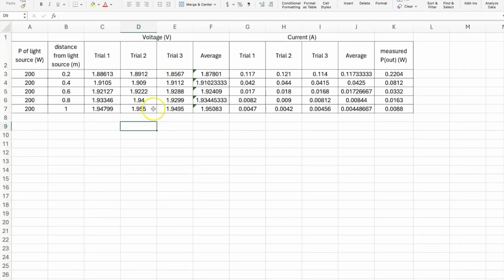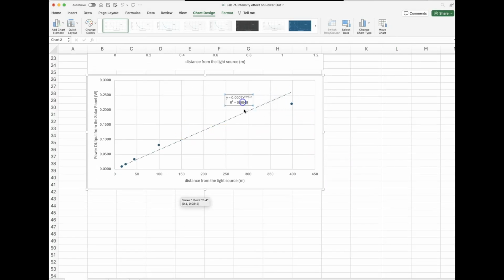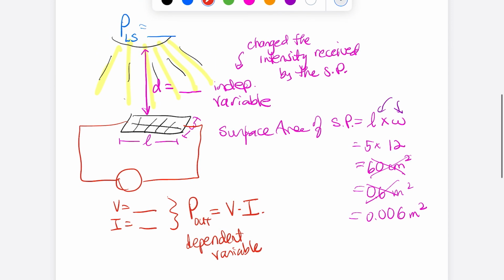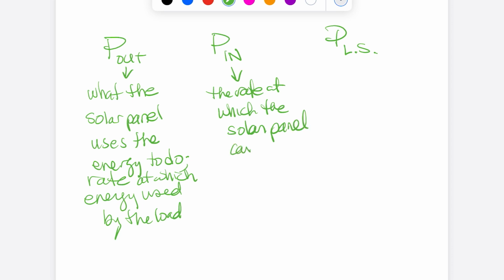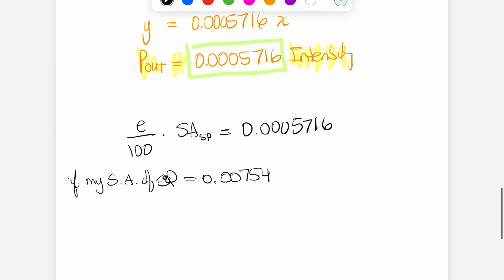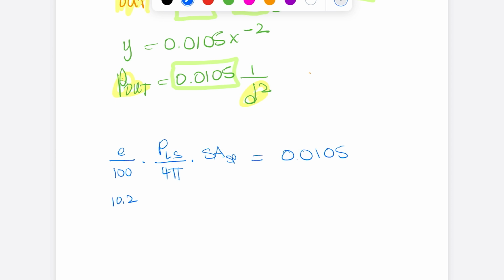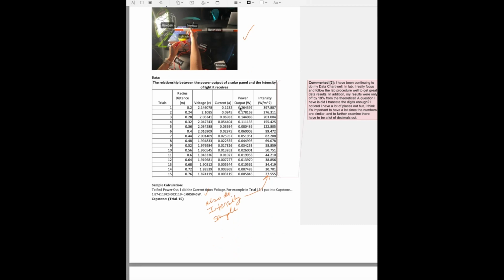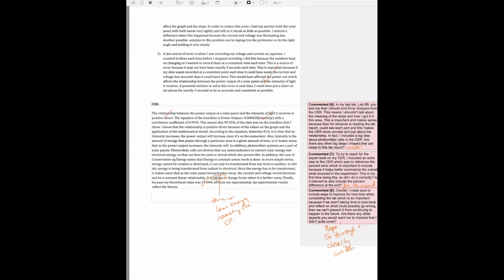Lab 7A Critique